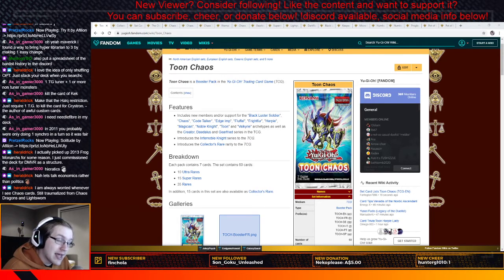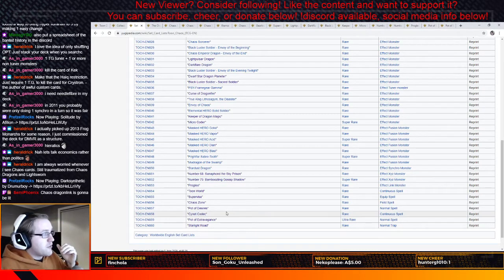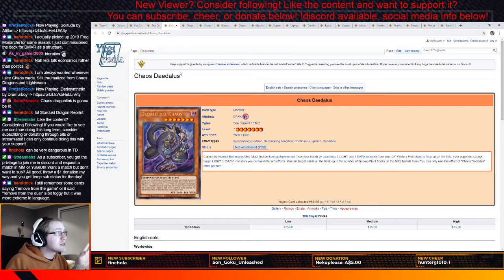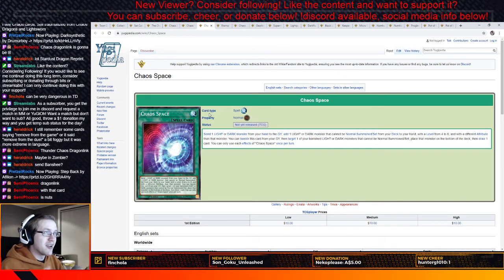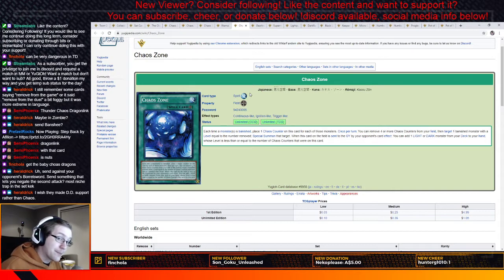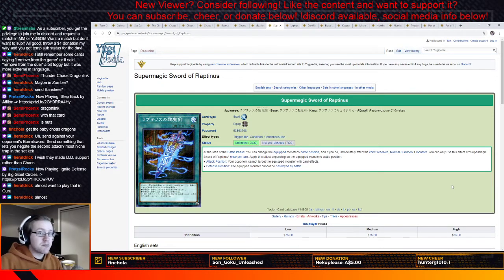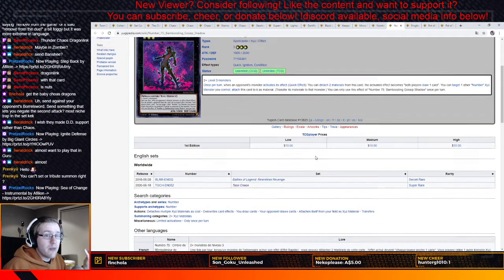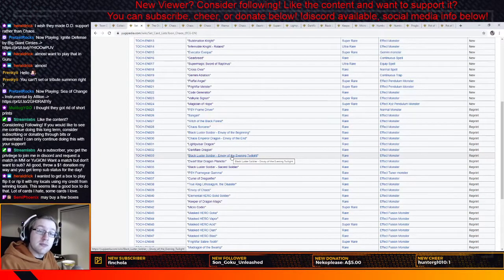(Yu-Gi-Oh) Toon Chaos, is it worth buying?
UPDATE: I learned after recording this, that it will be 1 Foil and 6 Rares per pack. So, don't buy this set, buy the singles online from TCGplayer, Troll & Toad or any other card singles shop. 10 ultras, 15 supers and possibly 15 collector rares all competing for 1 slot? While i get more then playsets of every Rare in 1 box, filling up useless space and wasting time and resources? No. Thank. You.

Want to see me playing my favorite games online? I stream on twitch, come check me out over there!

I also have a discord server, where we talk about whatever we want!

All music played is from the PretzelRocks app, music from streamers, for streamers!